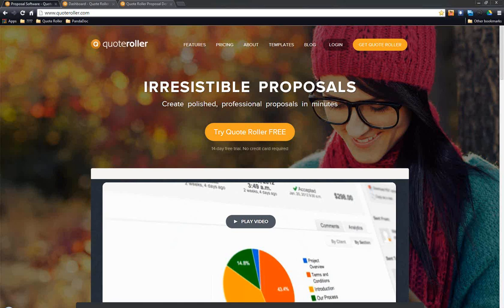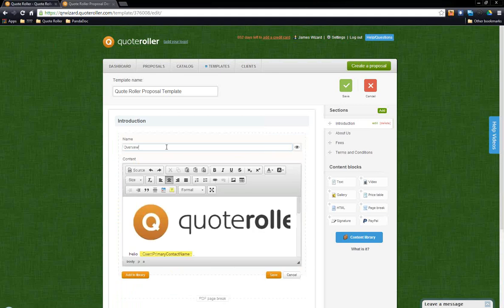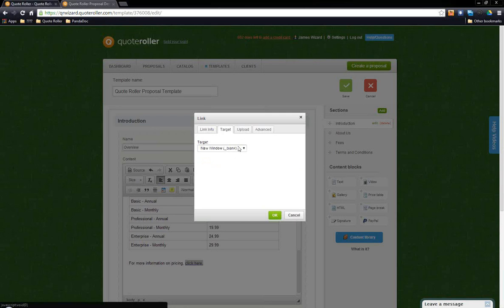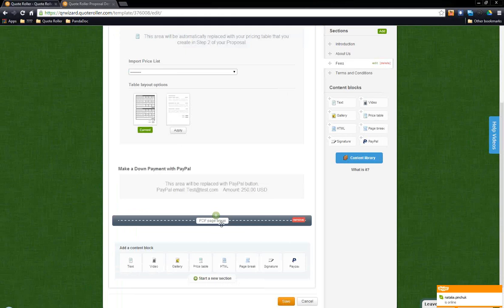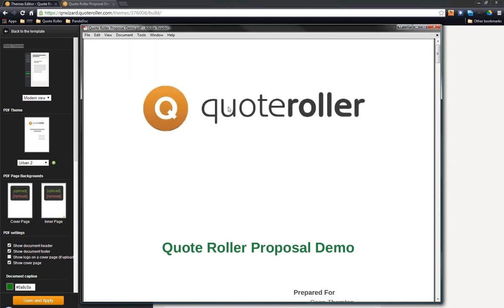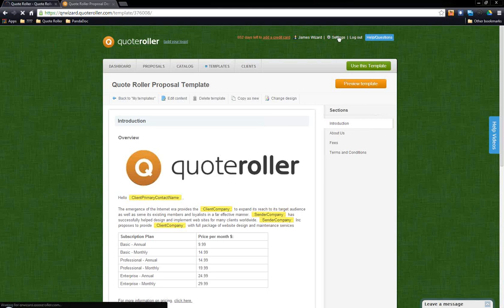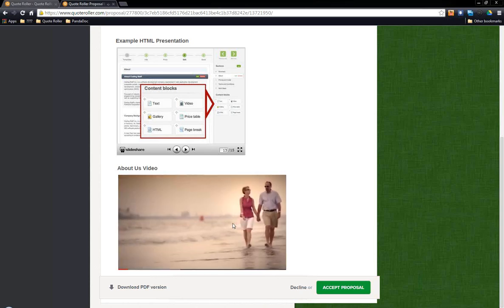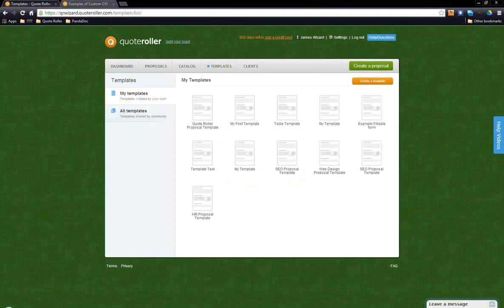Quote Roller Templates Overview - Recorded 1/16/2014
Learn all about Quote Roller  Templates. How to Create, Customize, and get the most out of your Template to create amazing Proposals.

Quote Roller is the number one app and business proposal software that allows SMBs to create, send, track and electronically sign proposals in minutes. For more information or to sign up for a no-strings-attached trial, to start saving time and money, visit our